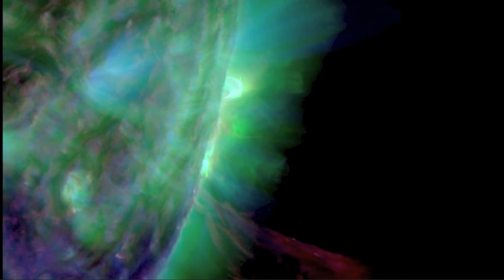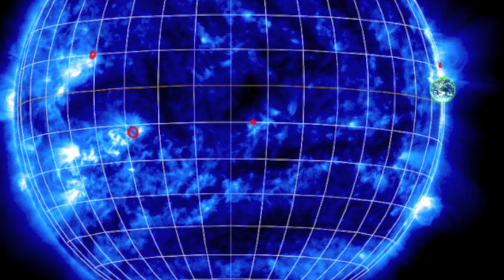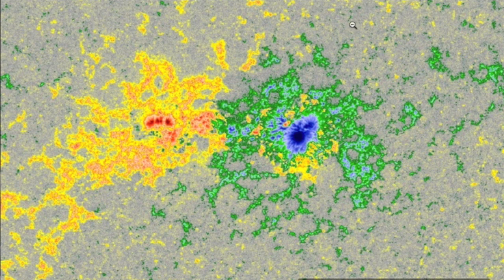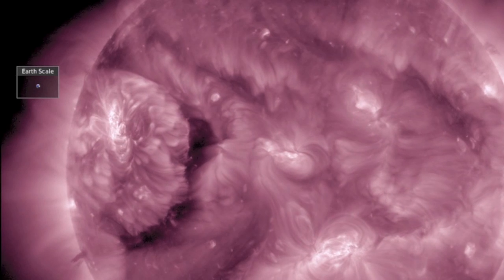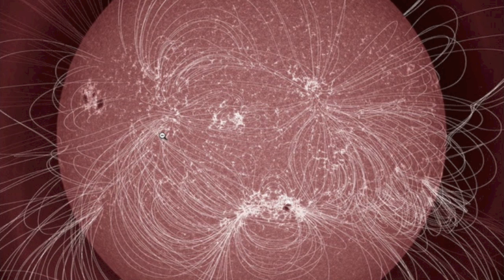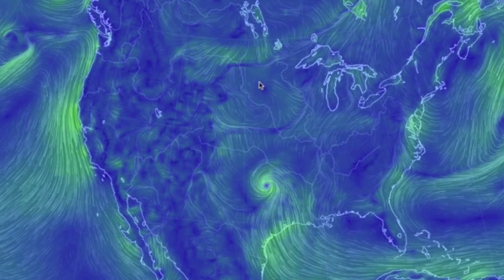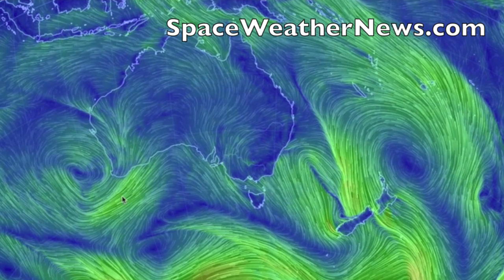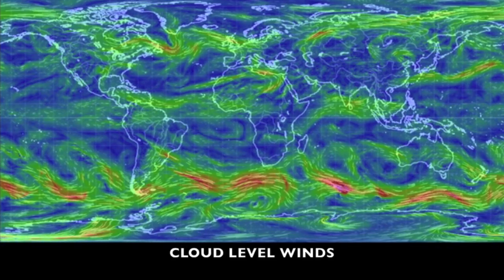Big Solar Eruption, Proton Flux | S0 News Jun 18, 2015